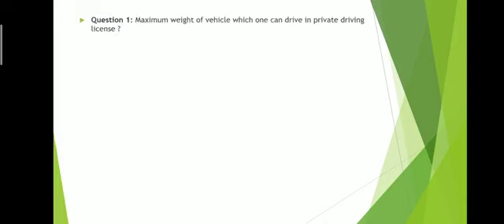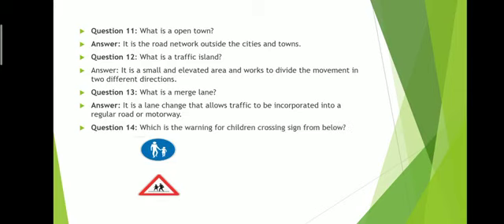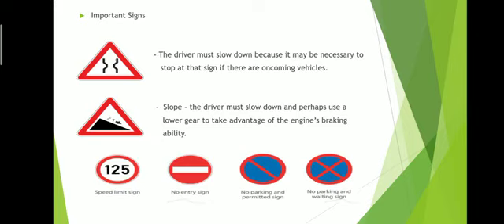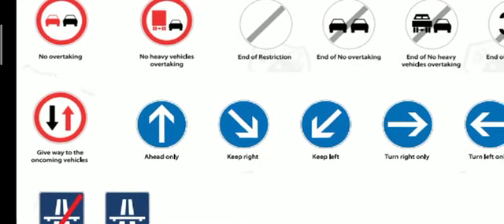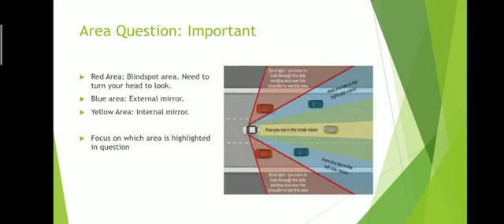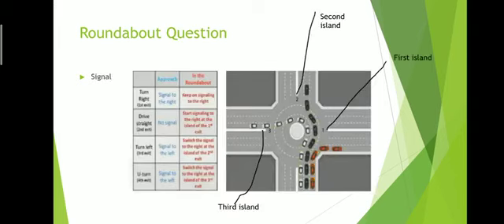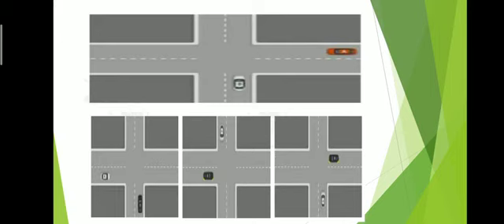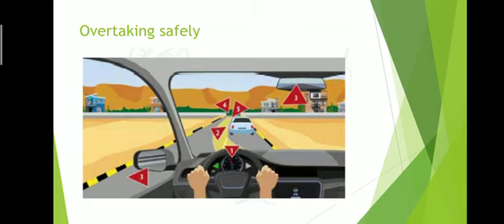Saudi license theory test syllabus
Theory test # computer test syllabus # Saudi # comments for more details